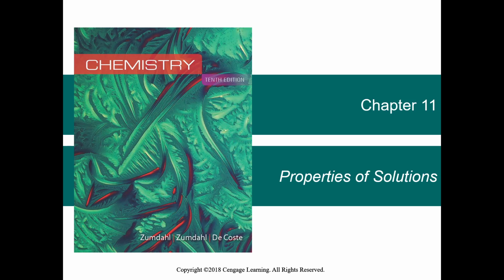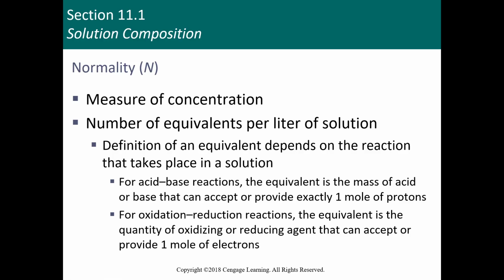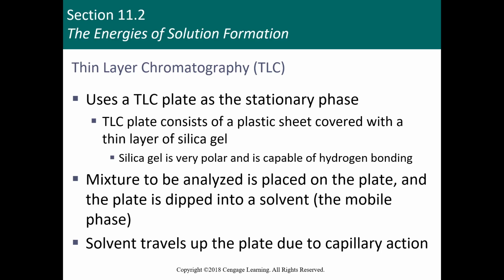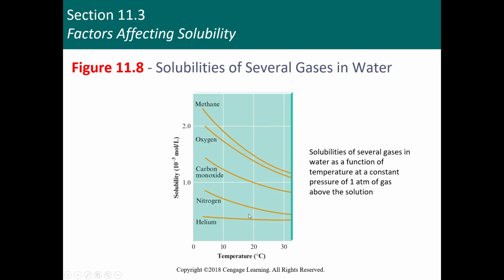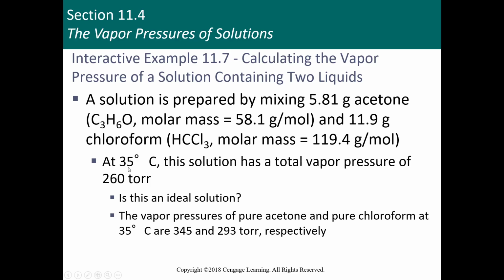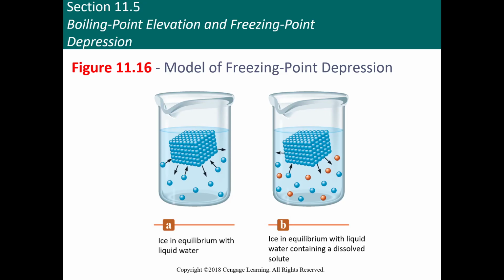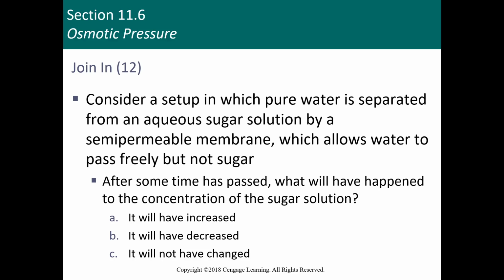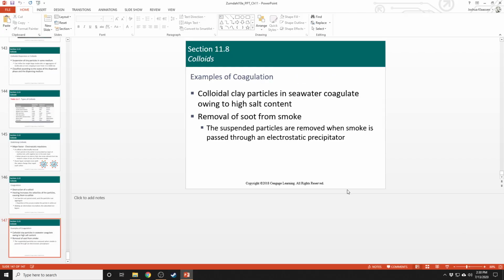11 Video Lecture